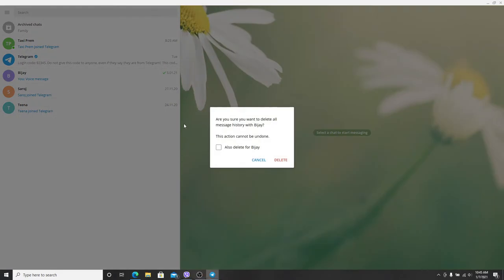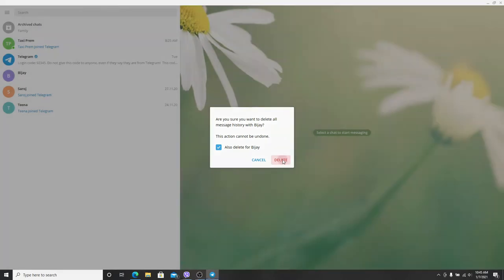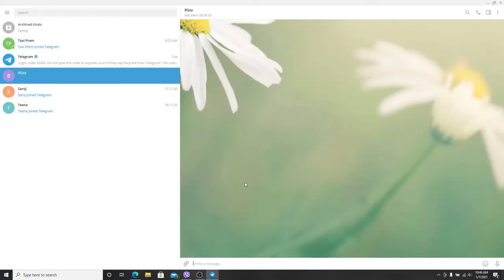Telegram.com: How to Clear Chat History on Telegram 2021?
Learn the updated and easiest ways of deleting or clearing chat history on Telegram. Well, if you need to keep your text conversation private, you might need to clear your chat history so you can delete the texted conversations.

In this beginners Telegram tutorial, you will see how to use Telegram to clear chat history.

Telegram tutorial for beginners.

Telegram.com | How to use Telegram?